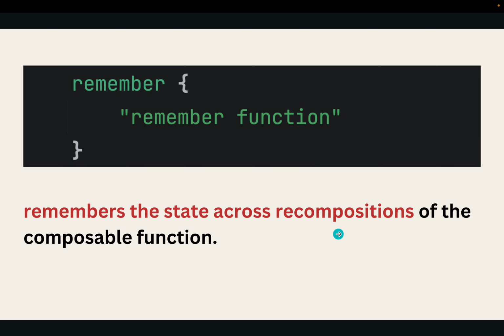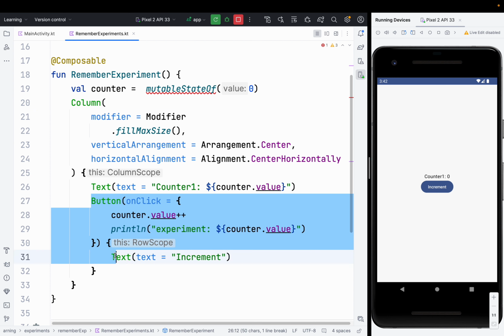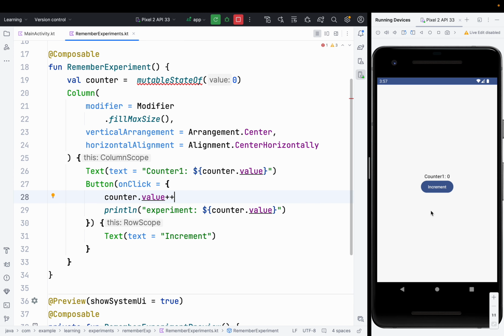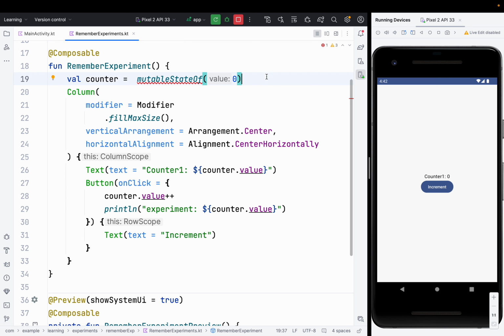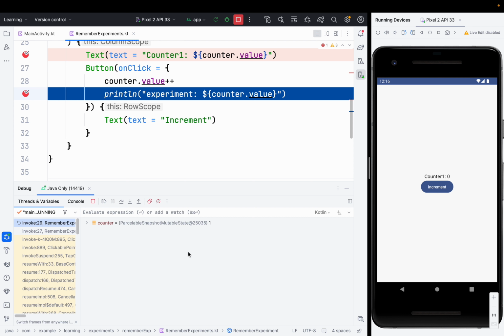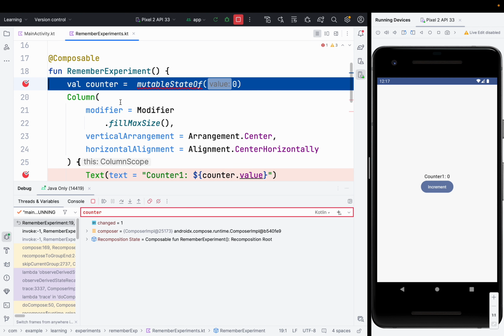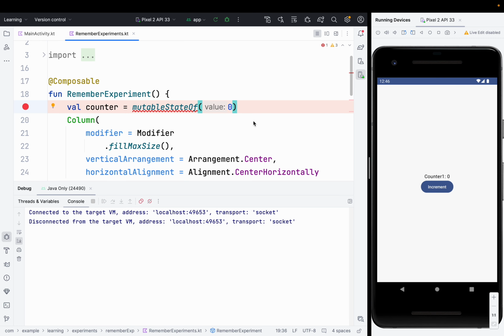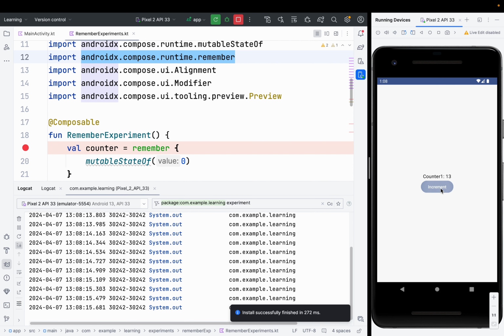Jetpack Compose: Understanding remember function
Welcome to a beginner-friendly journey into the world of Jetpack Compose! This video will be your comprehensive guide to the 'remember' function!

In this video, we'll explore the crucial role of 'remember' in maintaining state across recompositions in your Compose UI applications. Whether you're a beginner looking to get started or an experienced developer aiming to refine your skills, this video is tailored to help you understand and effectively implement this powerful feature.

👉 What you'll learn:
1. What 'remember' is and how it works in Jetpack Compose
2. Understand 'remember' through an example

Chapters:
0:00 Intro
0:34 Code Explanation
1:44 Why we need remember?
4:56 Using remember function
6:01 Conclusion

Share your thoughts and questions in the comments below — we love hearing from you!